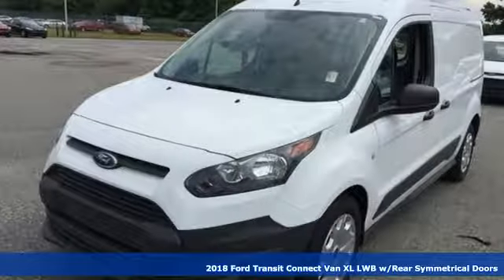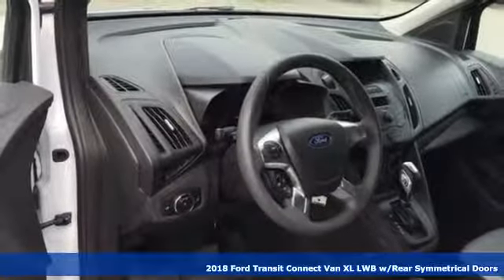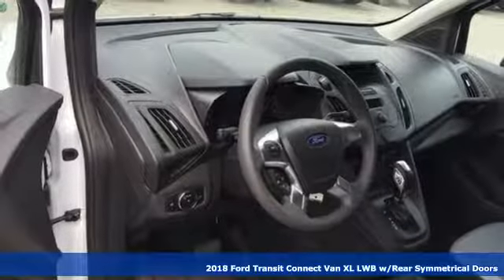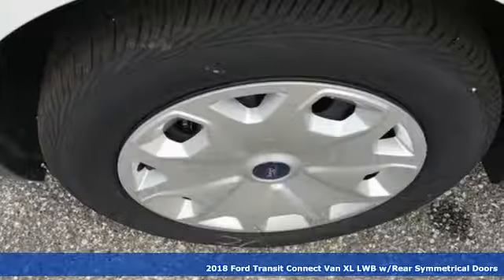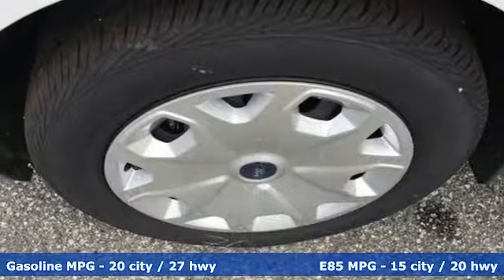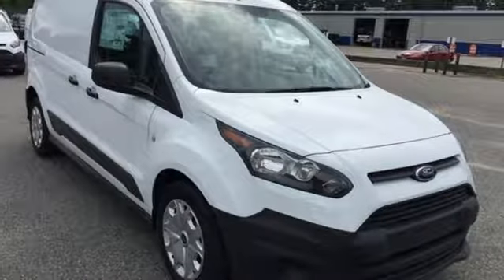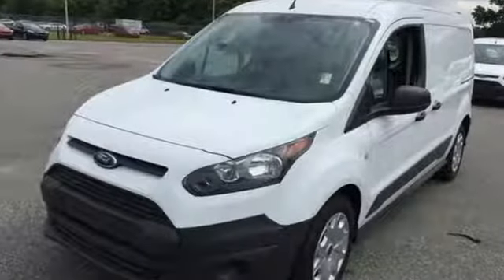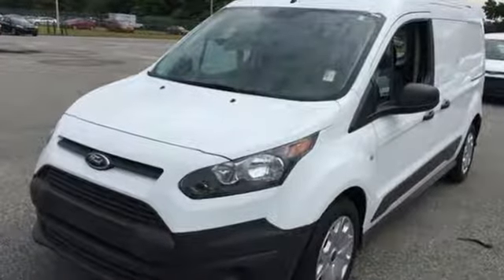New 2018 Ford Transit Connect Elizabeth City, NC #889182 - SOLD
Year: 2018
Make: Ford
Model: Transit Connect
Trim: XL
Engine: 2.5L I4 iVCT
Transmission: 6-Speed Automatic
Color: White
Interior: Pewter
Stock #: 889182
VIN: NM0LS7E76J1364552

Address:
1310 N Road Street (Business Route 17)